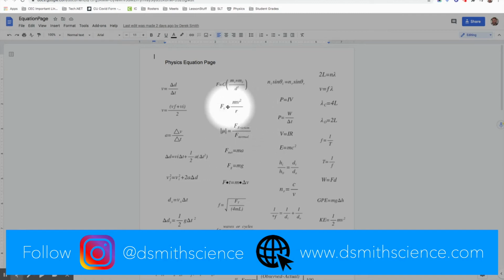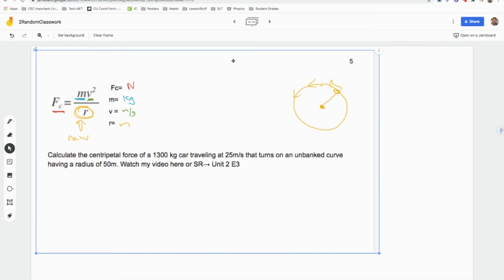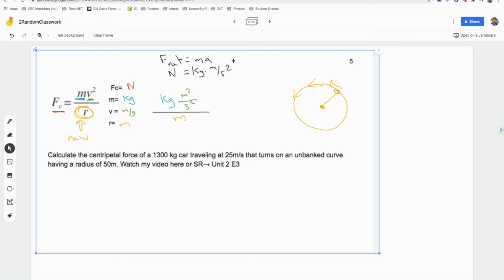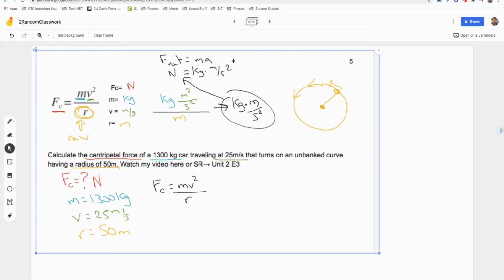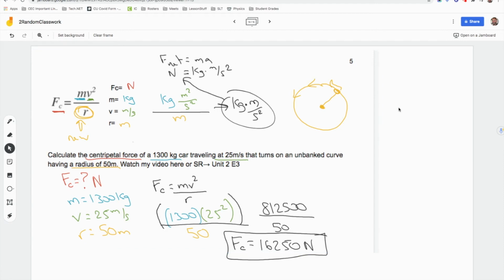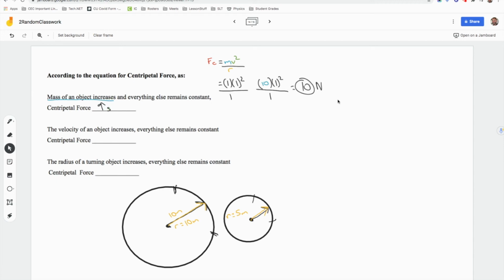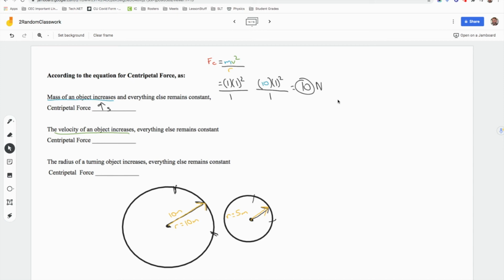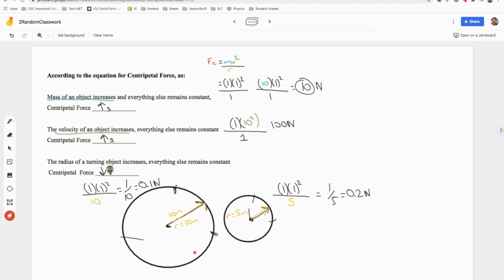1 1520 21 1 19 2021 Asych Day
For CEC Students